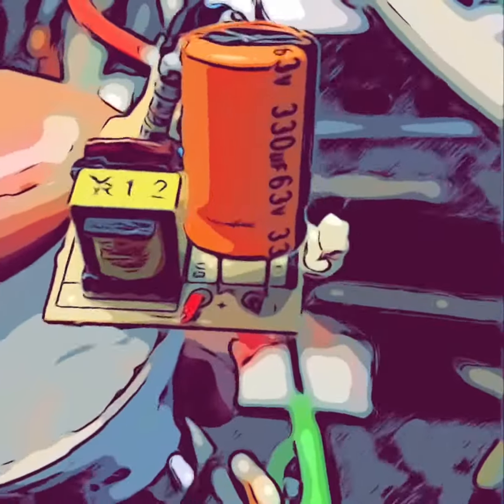Inside the LED Light bulb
In A Galaxy Far Far Away. We see.. What’s inside a LED Light Bulb